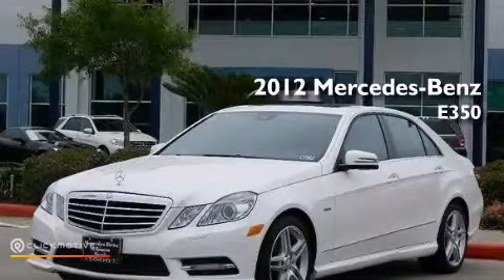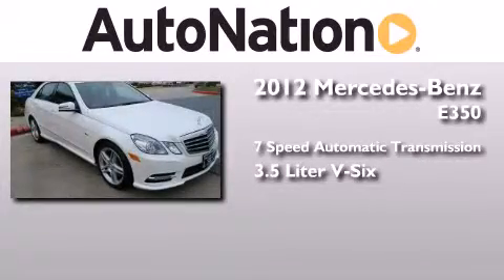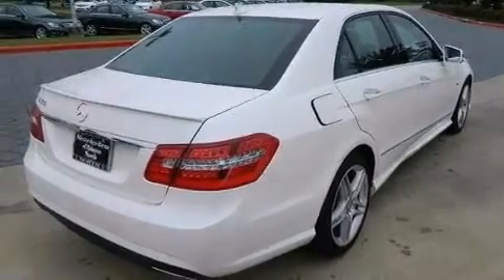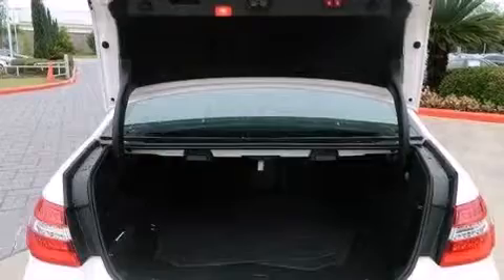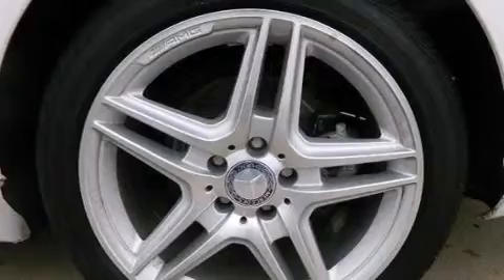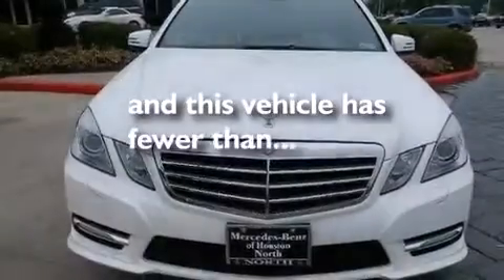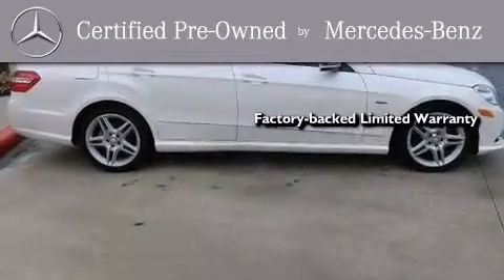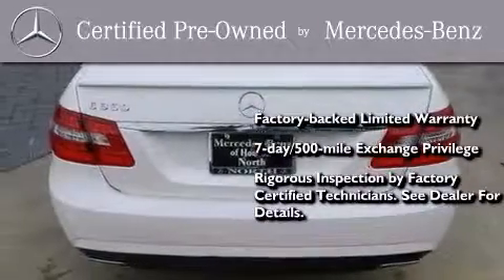Pre-Owned 2012 Mercedes-Benz E350 Sport Houston TX 77090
We have been honored to serve the Houston TX area , we promise that your experience at our dealership will exceed your expectations ! Year : 2012 Make : Mercedes-Benz Model : E350 Engine : Gas V6 3.5L/213 Trans . : Automatic Exterior : White Miles : 7,066 Interior : Beige Mercedes-Benz of Houston North 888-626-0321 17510 I-45 North Freeway Houston , TX 77090